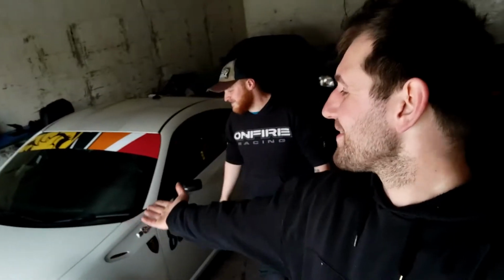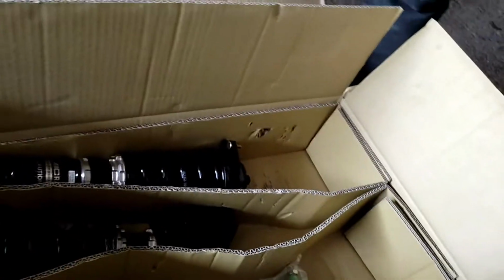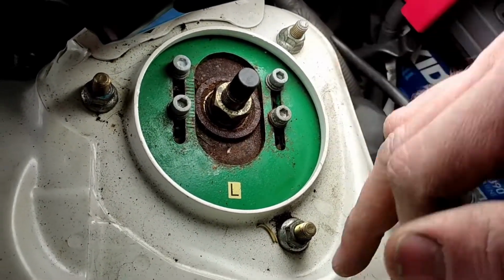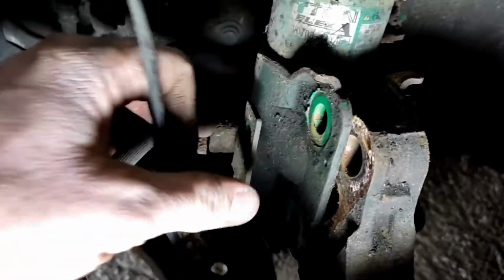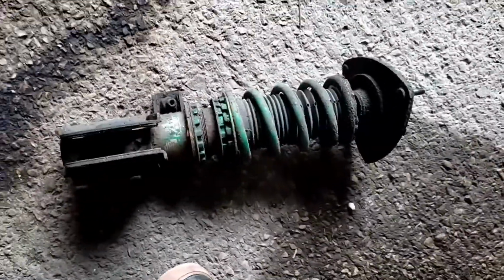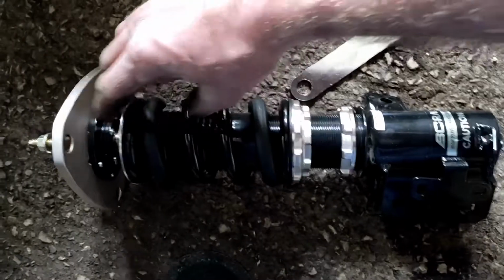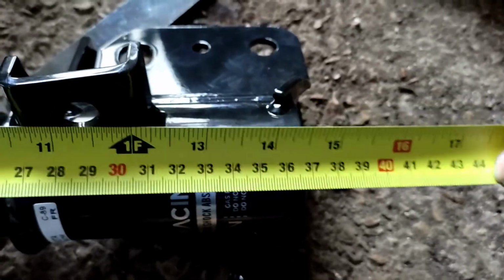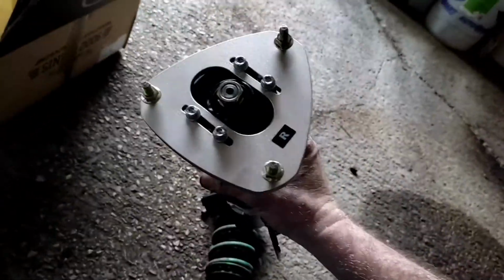Fitting BC Coilovers to Duncan's Toyota GT86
Duncan's Toyota GT86 has been fitting with Tein flex A coilovers for the past 5 years but unfortunately they're starting to squeak so we fitted some new BC racing coilovers.